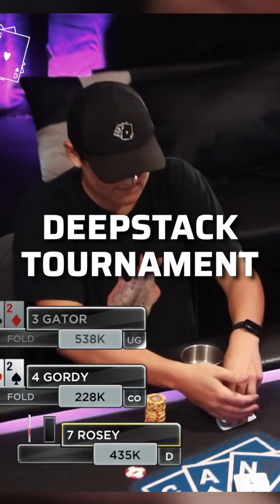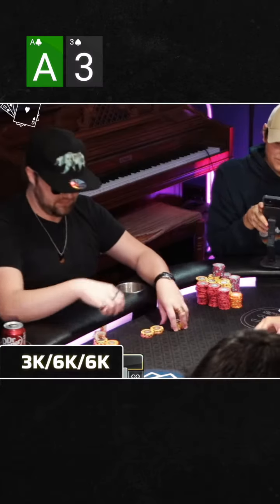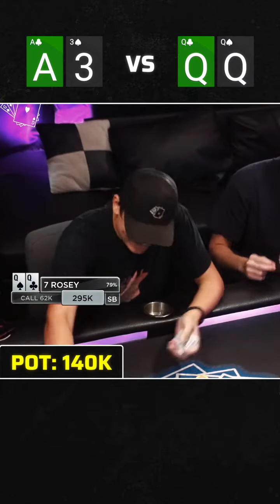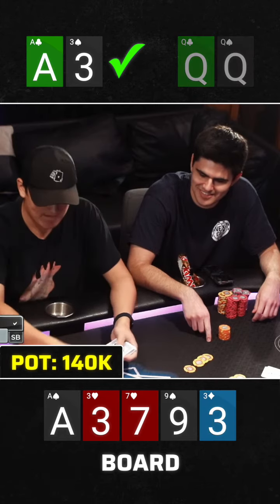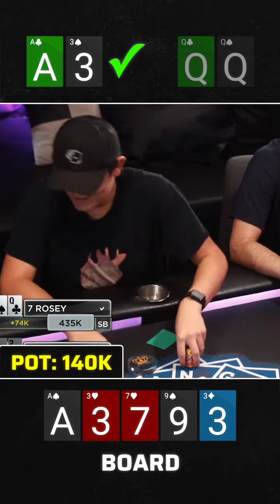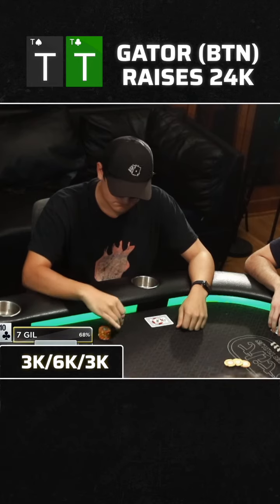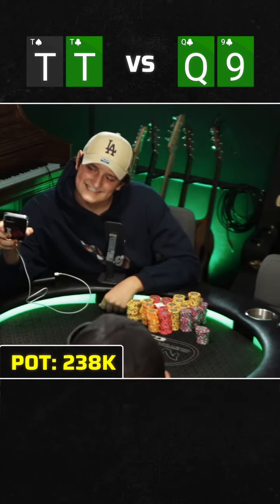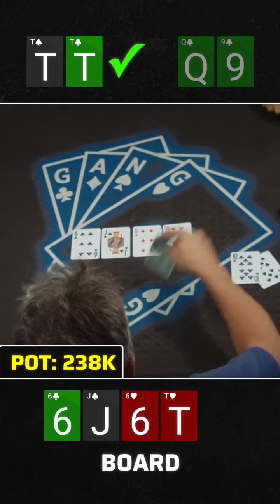INSANE POKER TOURNAMENT COMEBACK!! *PT. 1*